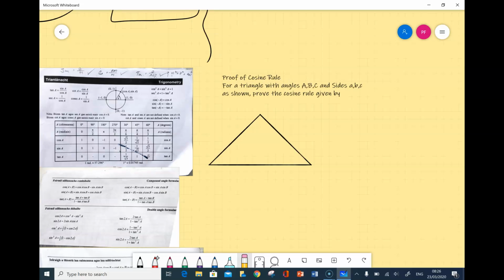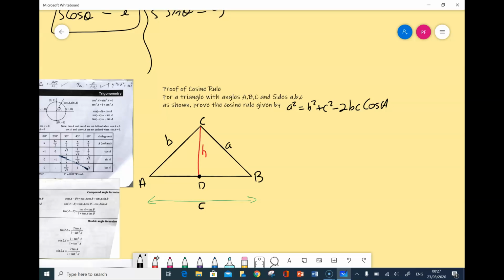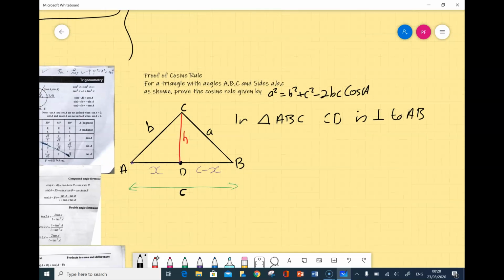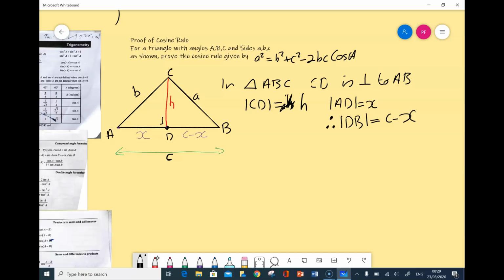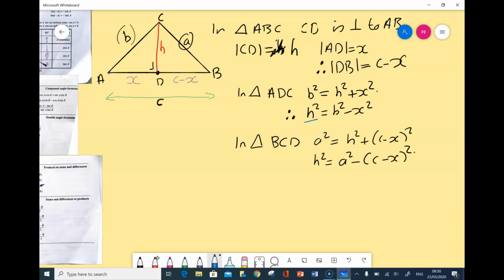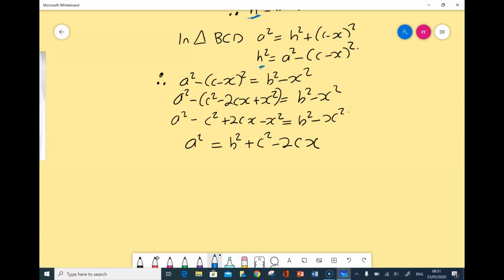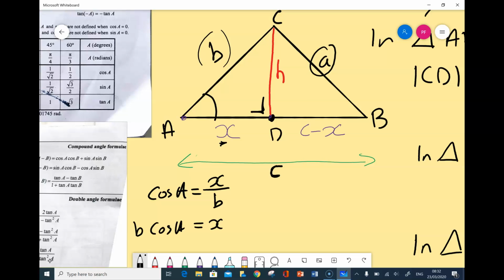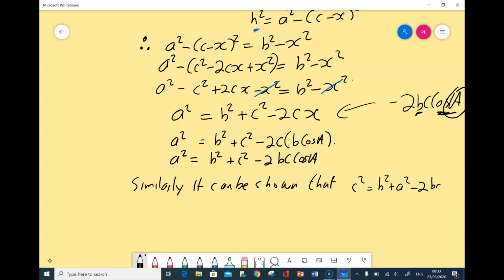Trigonometry – Cosine Rule